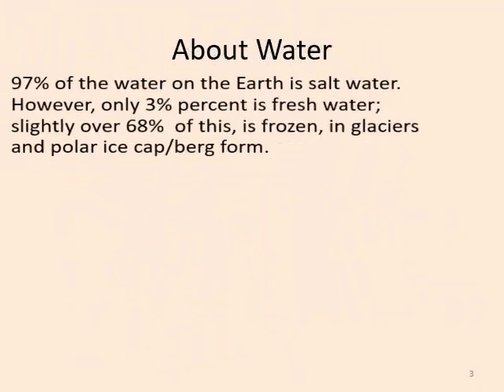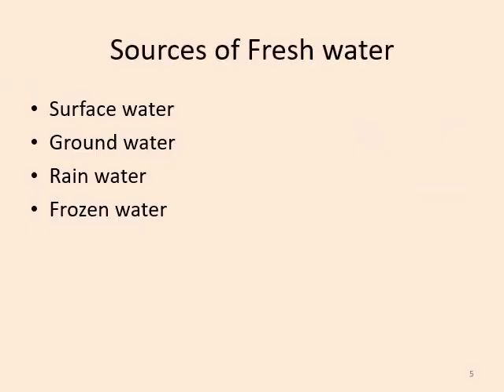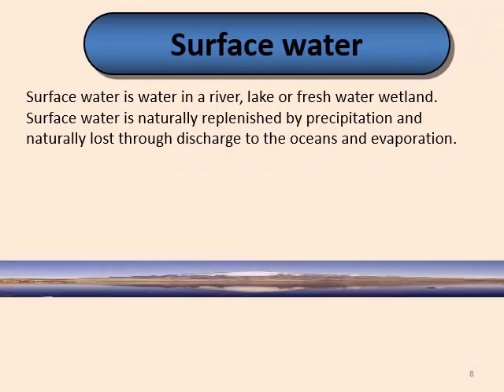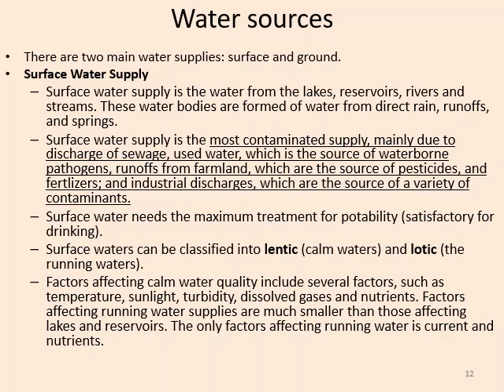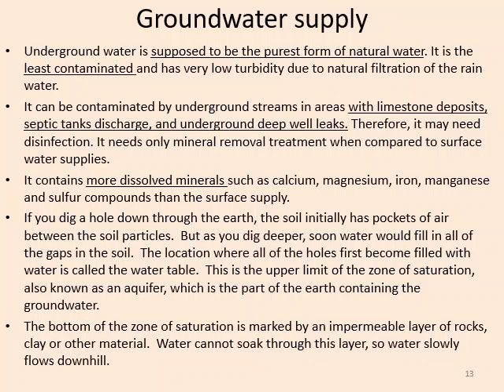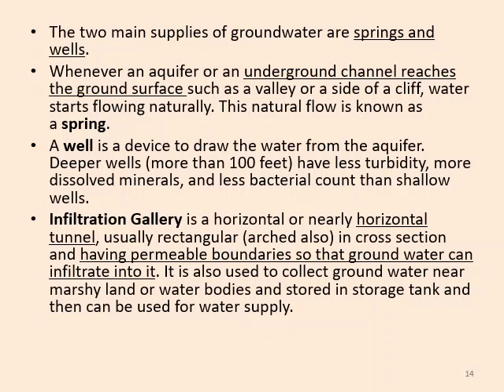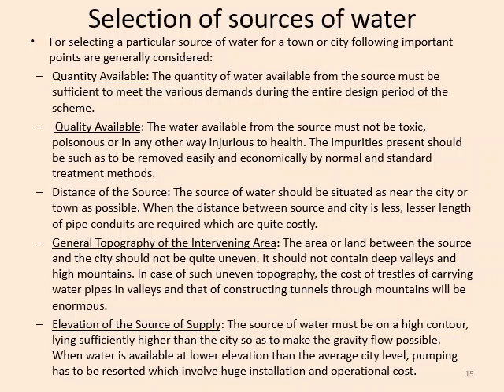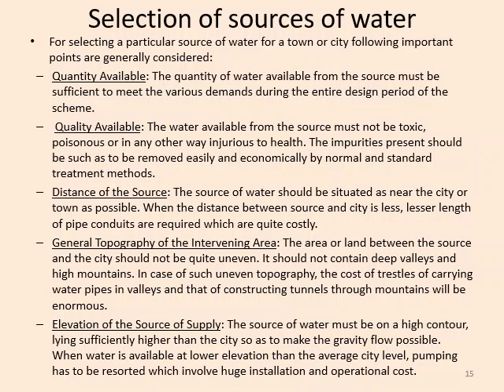I sources of water part 1